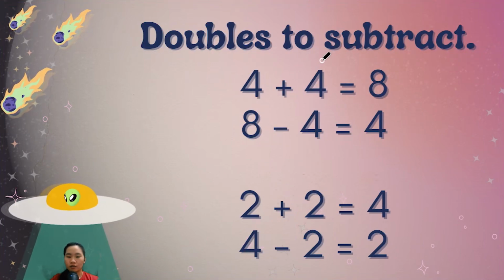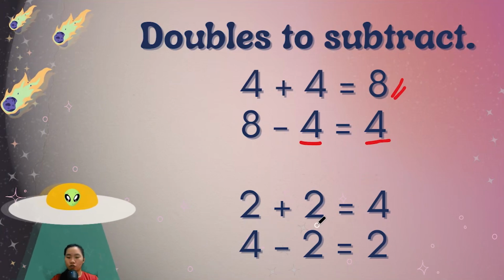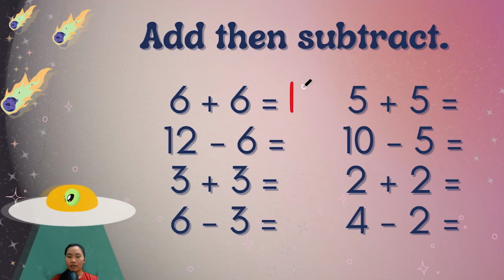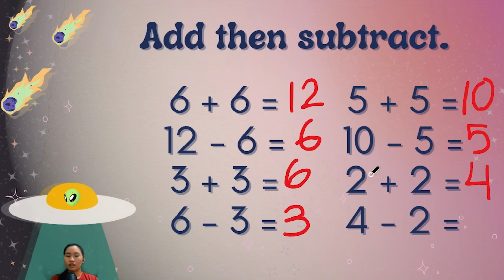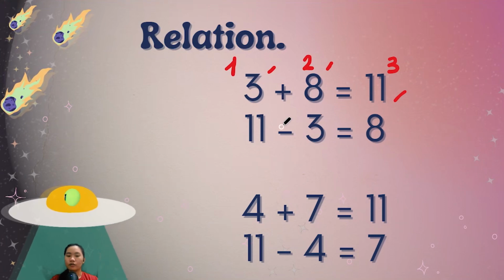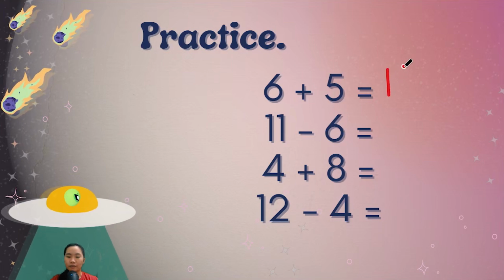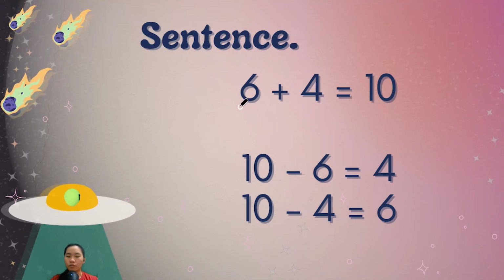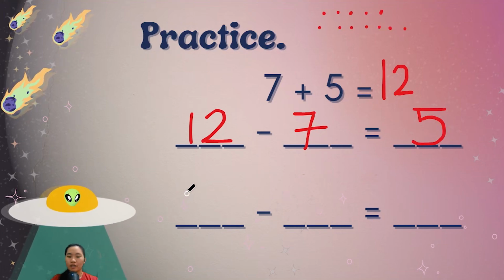Grade 1 Math for Kids | Doubles to Subtract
We've learn alot about addition already, what about subtraction? You will find that subtracting numbers is not that much different from adding them.